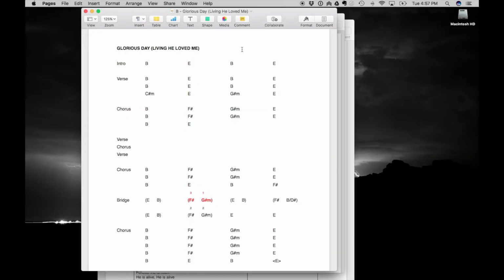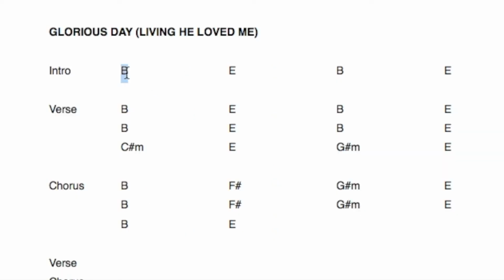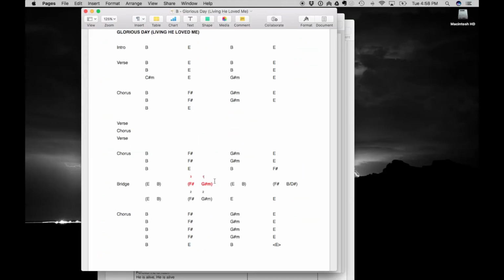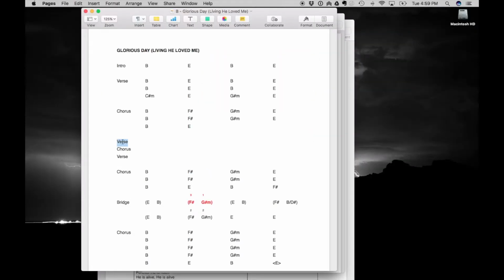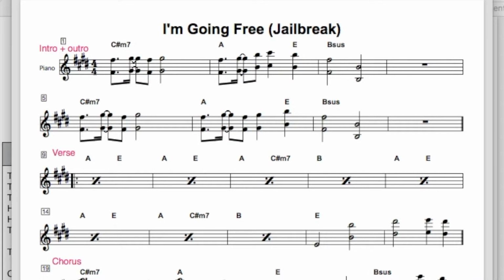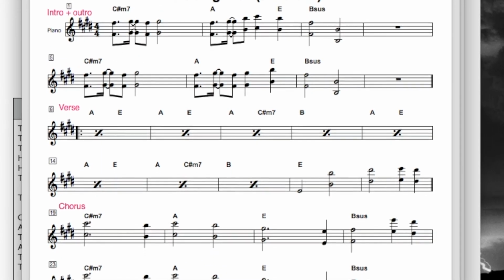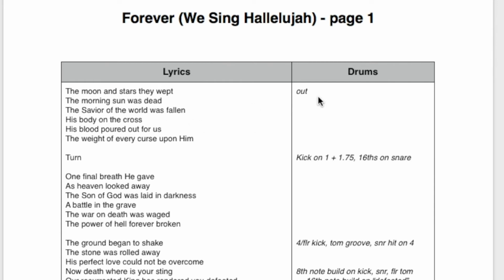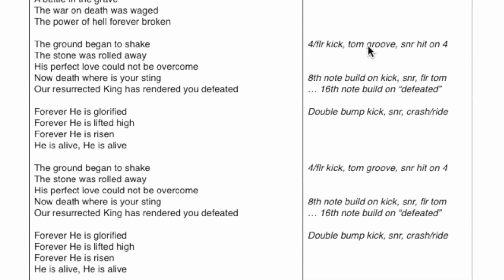Examples of our worship band charts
In this video, I share examples of the charts we give to the band. We use Nashville style charts for the band to keep things simple and on a single page, but there are times we use specific charts for the keys position and even the drums position.

This video covers:

1. Why we use Nashville style charts instead of the typical chords over the lyrics charts
2. How to read a Nashville style chart
3. How are charts are designed to be a crutch but not necessarily a wheel chair
4. How we use more traditional sheet music for some songs at the keys position
5. How we create charts for our drummers to communicate dynamics